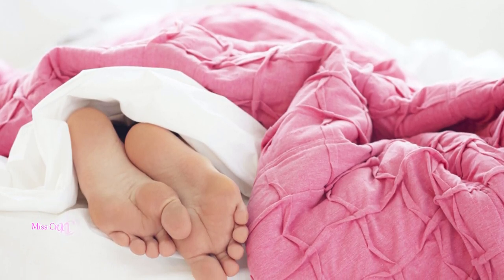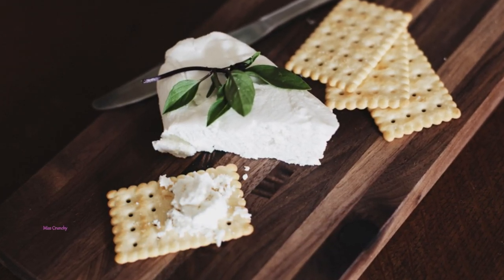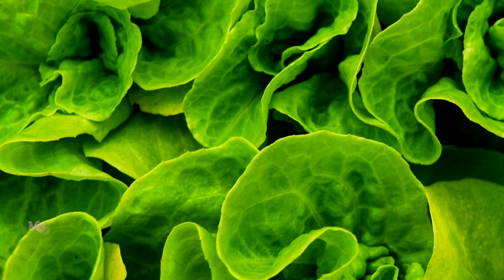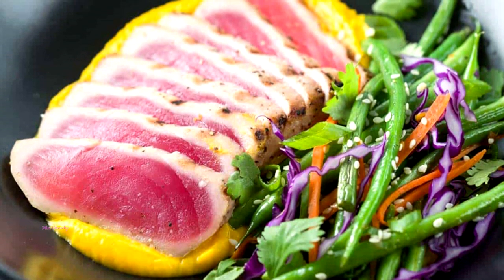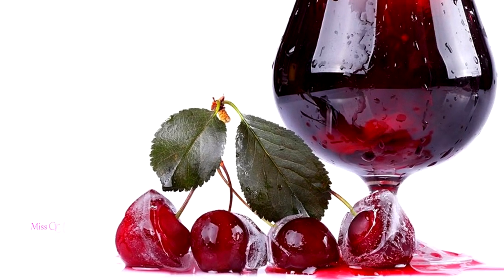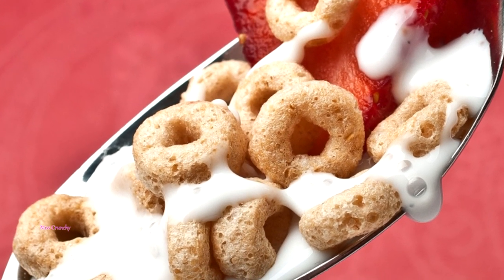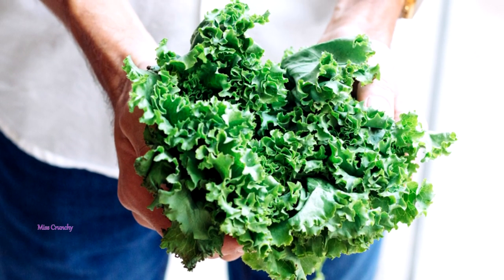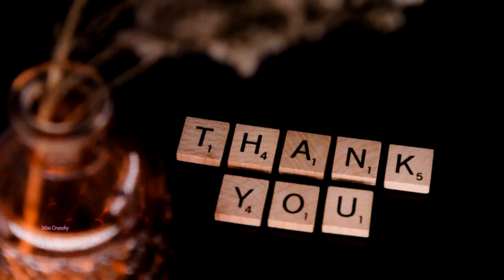How to fall asleep in 2 minutes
Can't fall asleep? These sleep tips are better than ASMR!

Do you have trouble falling asleep? Do you toss and turn at night? A good night’s sleep is necessary for optimal health. So if you’re one of the millions of people in the world who suffers from a sleep disorder or you want to fall asleep faster, watch this video to learn a trick straight from the US military.

The amount of sleep a person needs depends greatly on their age. Knowing how much you should be sleeping can help you figure out if your sleep routine works or if it needs tweaking. Babies normally sleep for most of the day (around 16 hours), teenagers require about 9 hours a day, and adults require 7 to 8 hours a day.